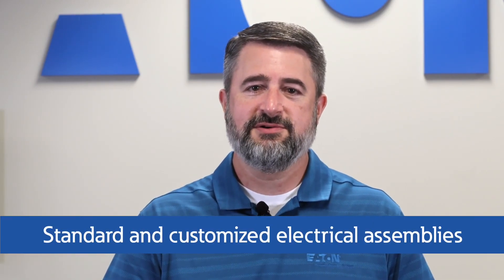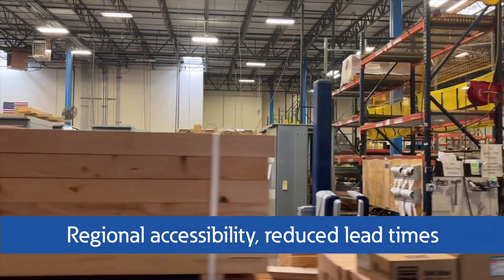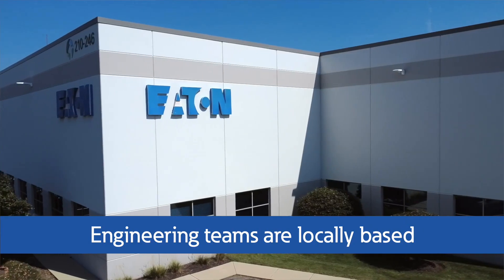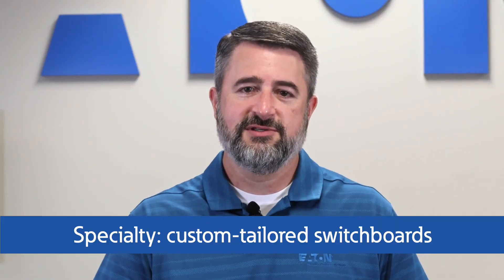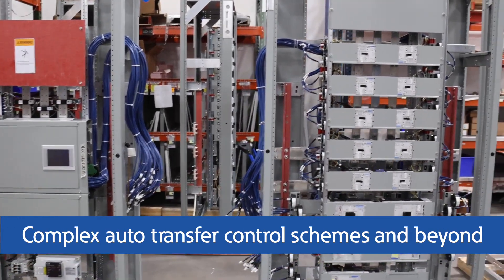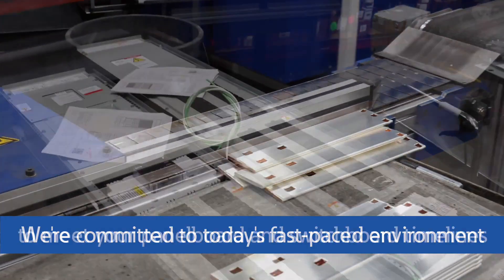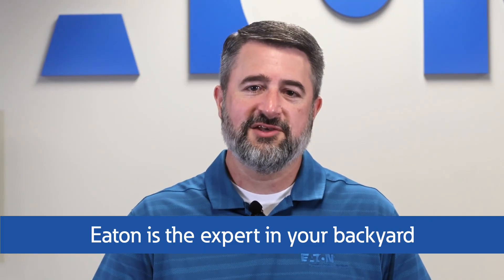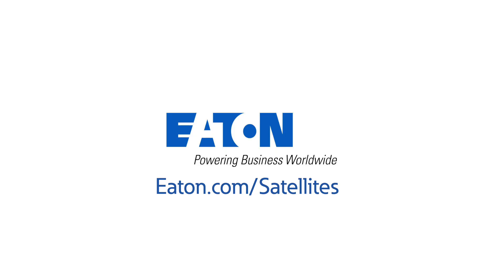How can your local Eaton Satellite facility location help with your next project? Chicago Facility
Let’s take a walkthrough of a facility that’s reshaping how electrical solutions are delivered—right in your neighborhood. Discover how local engineering teams collaborate to create custom assemblies that meet both project and utility requirements. From complex control schemes to rapid disaster response, this site offers agility and precision.

With reduced lead times and clear communication, it’s built to keep your projects on track. Curious how regional expertise drives national impact? Let’s explore how innovation, speed, and reliability come together to get the job done—efficiently and effectively.